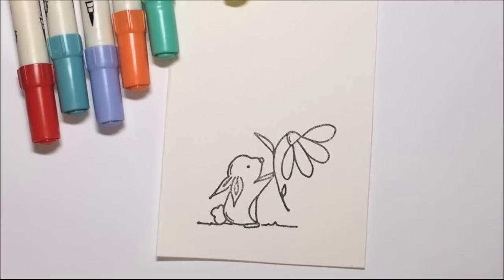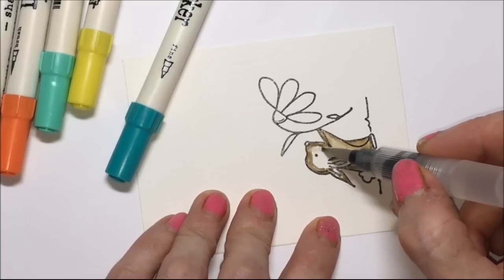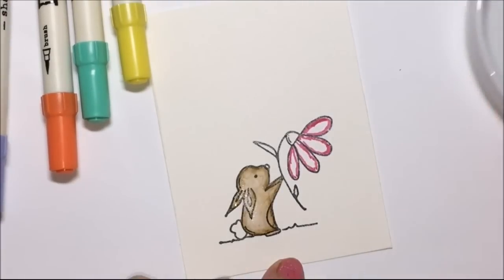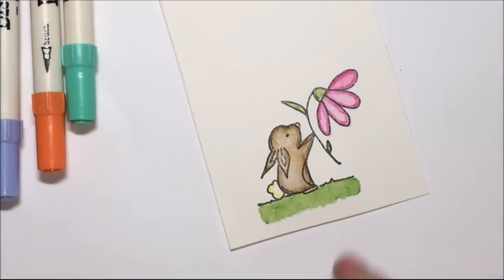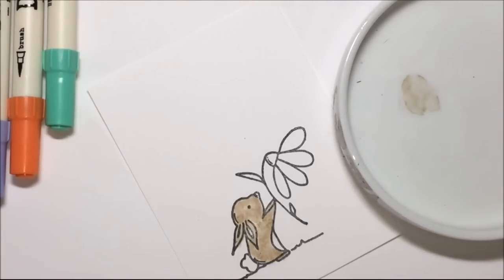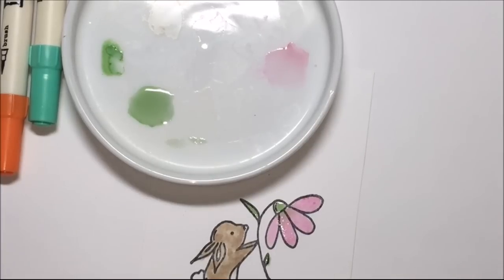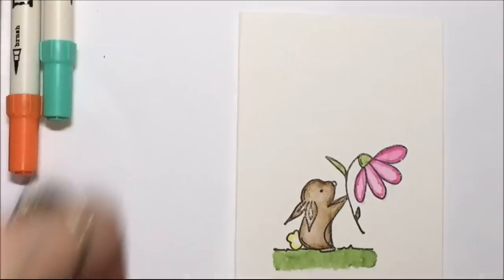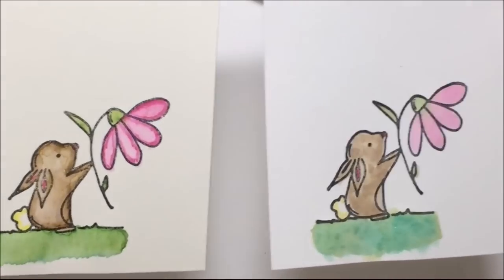How I color with distress markers 2 ways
How I color with distress markers 2 ways. Tim Holtz distress markers, water color paper and cardstock. Unity stamp "Little bunny for you"